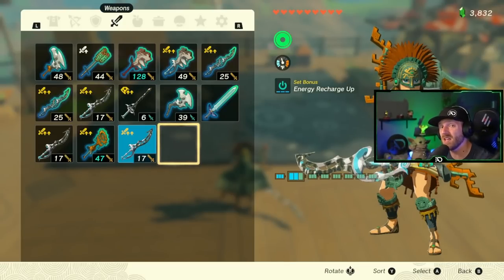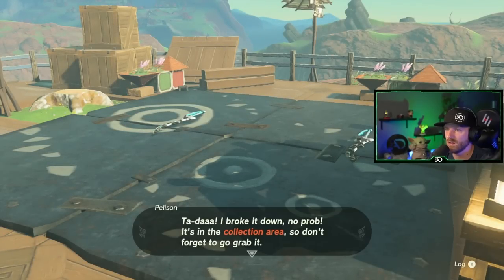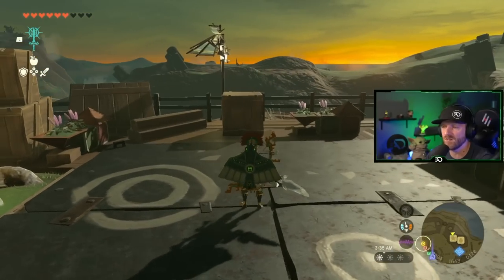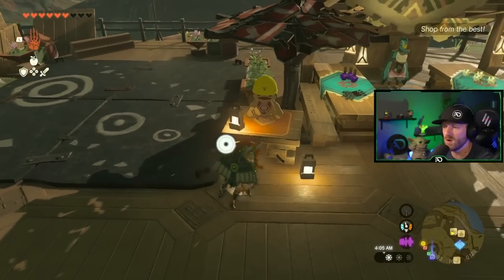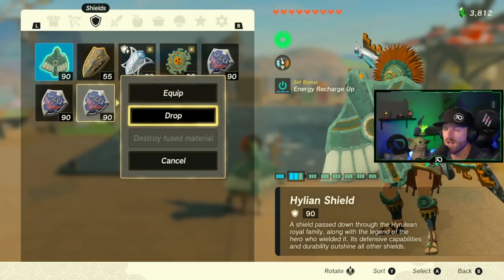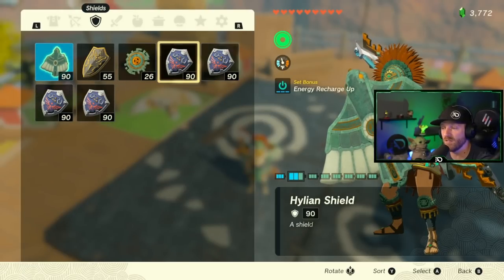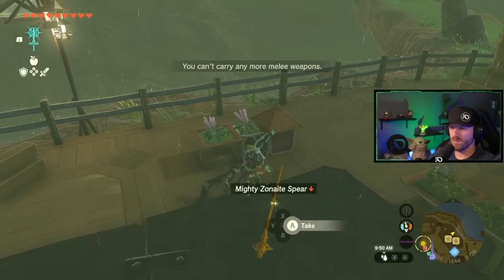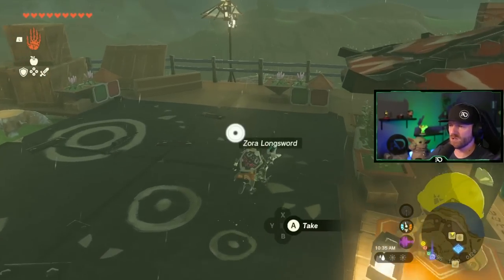Easiest Duplication Glitch 1.1.2. for Any Material Weapon Bow Shield in Zelda Tears of the Kingdom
Easily Duplicate any Item, Weapon, Shield or Bow Instantly No Unlocks Needed

Watch live-streams here every Monday, Wednesday and Friday

Weapon Duplication 2x: 00:00
Item Duplication: 01:27
Shield Duplication: 04:02
Bow Duplication: 05:35